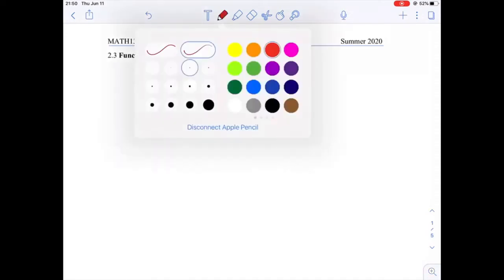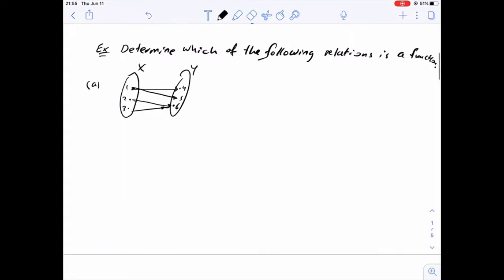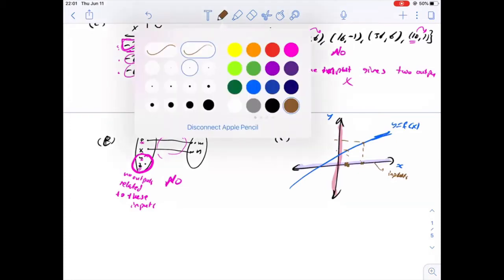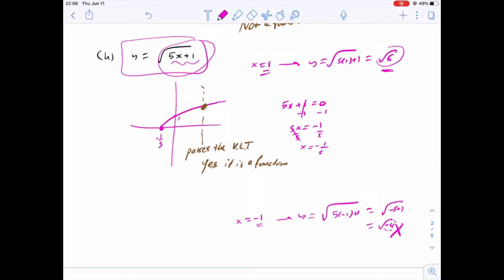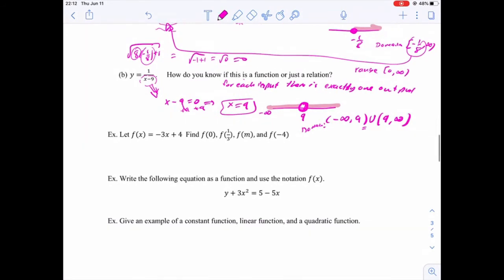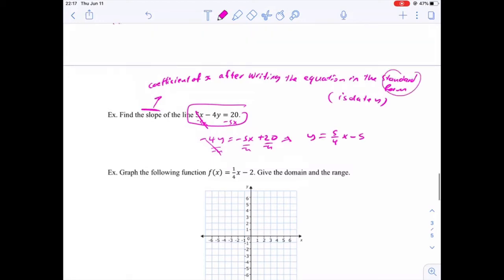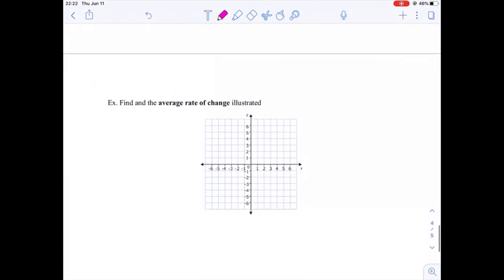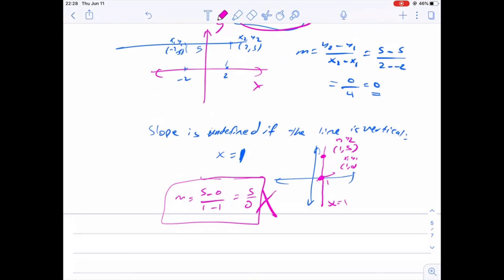Linear Functions I (2.3 & 2.4)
In this video, we define the function and we learn some basic features.